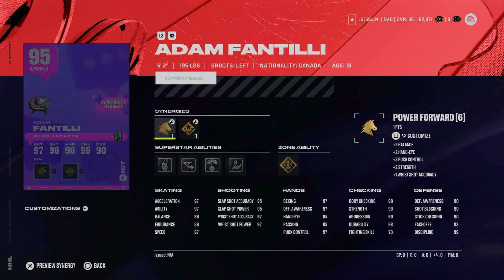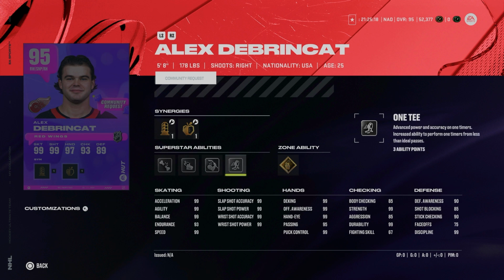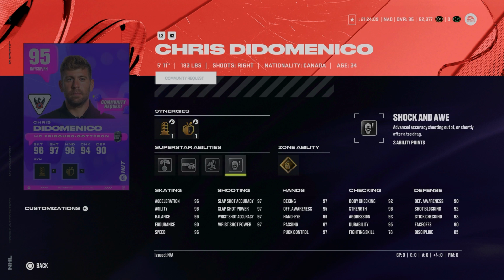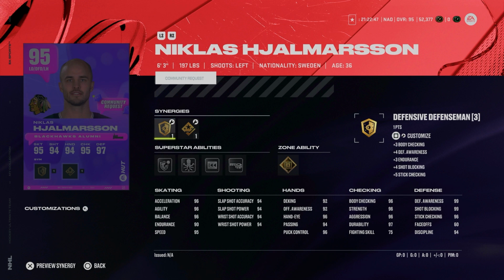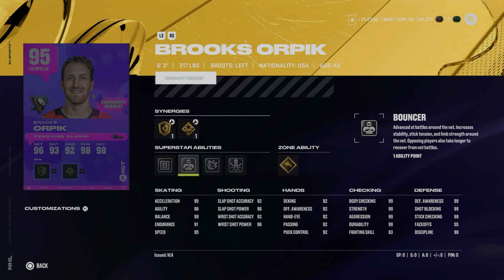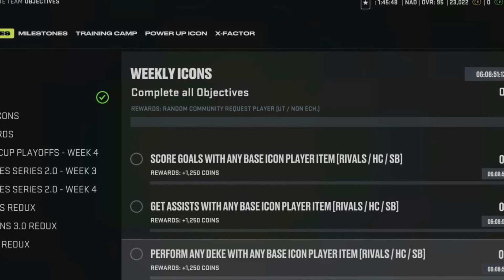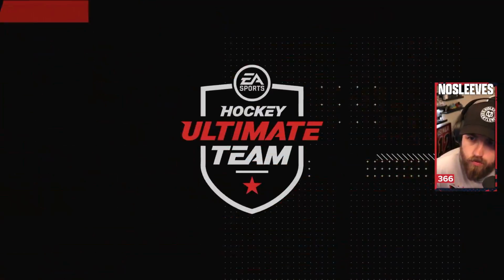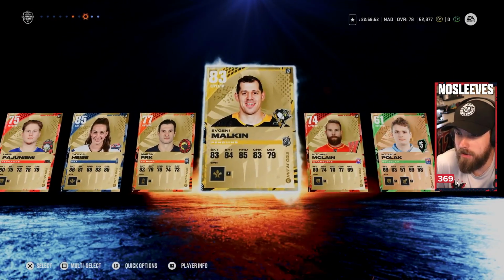HOW TO GET THE FREE COMMUNITY REQUEST CARDS! | NHL 24 HUT